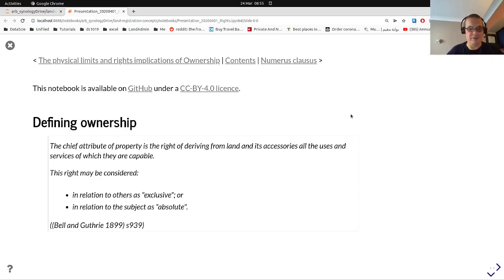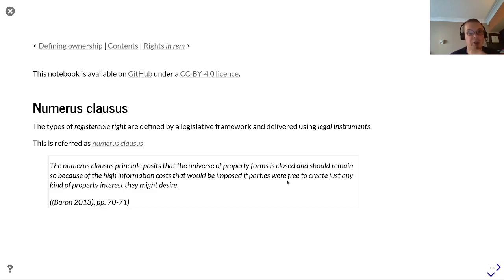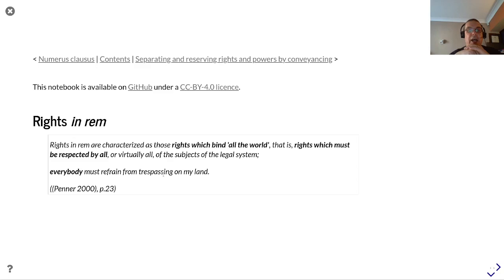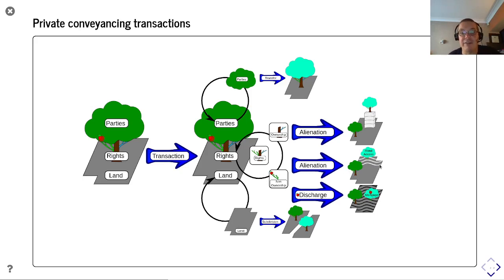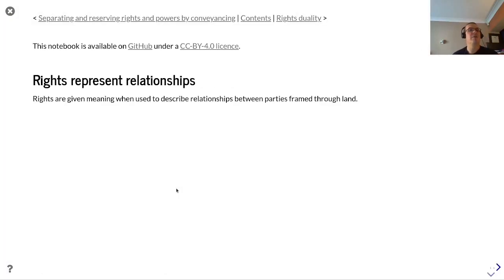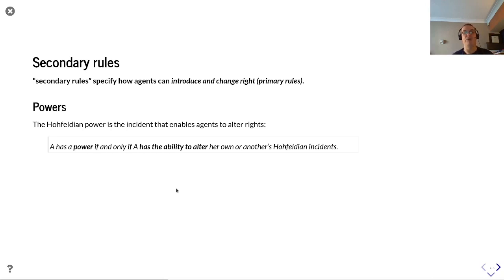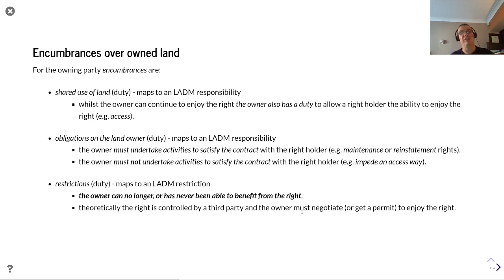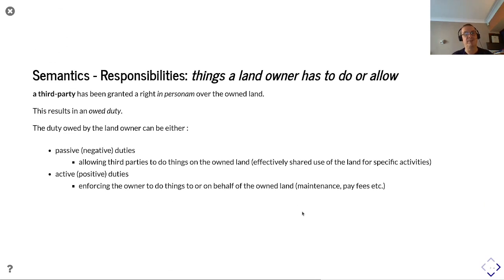Developing a Hohfeldian theory of Real Rights to support LADM modelling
The Land Administration Domain Model (LADM cite:[iso_tc211_iso_2012]) is a conceptual model which supports the modelling of social relations with land articulated through _rights_.
There are three principal concepts within LADM: the party (_the who_) that has a rights relationship (_the what_) with a plot of land (_the where_).
A party-right-land model by definition frames rights as property interests in terms of the right holders relationship with land.
In most cases this relationship is interpreted to simply mean ownership.
According to citenp:[williamson_land_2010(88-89)] "_A right is not a relationship between an owner and land.
It is a relationship between an owner and others in relation to land, backed up by the state in the case of legal rights.
This duality of owners and others is also present in restrictions and responsibilities affecting landowners and users.
Each restriction/responsibility involves a duality that imposes obligations on owners in relation to the land for the benefit of others._"
This aligns with Hohfeldian rights theory.
citenp:[hohfeld_fundamental_1917] described rights in terms of their associated privileges, claims, powers, and immunities (see also citenp:[hjelmblom_towards_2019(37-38)]).
Whilst LADM allows such relationships to be expressed, this is not clearly articulated in the standard (citenp:[hjelmblom_towards_2019(52)] provide an excellent overview of these issues).
This is exacerbated by _restrictions_ and _responsibilities_ which frame rights relationships in terms of owned land rather than relationships between parties.

This paper will present a theory of real rights to support LADM modelling.
Each jurisdiction creates a set of ownership and non-ownership rights which are recognised by the state and legally formalised.
This is _numerus clausus_: the limited number of basic land and property rights recognised by the jurisdiction.
The jurisdiction can reserve some of these rights either directly as alienated ownership (reserved property: e.g. minerals and petrochemicals) or indirectly by providing itself with powers to alienate non-ownership rights (which become a Hohfeldian 'duty' and a restrictive overriding interest to all affected owners).
Third parties can permanently or temporarily hold these rights through an express grant, permit, or licence.
These reserved rights, in common with ownership in general, are rights _in rem_ - the rights are good against the world; there is no need to enumerate the duty owing parties for the rights to have affect.

The remaining rights are bundled in to a conventional property ownership concept.
This concept provides immunities and powers to a right holder.
The most important immunity for an owner is _nemo dat_: 'you can not sell what you do not own'.
Powers allow the holder to vary or discharge rights.
Owners can vary their ownership in terms of a party, right or land dimension.
A _party variation_ allows an owner to transfer (sell) all or part of their property.
All such transfers are _in personam_ - the legal instrument which describes the variation specifically identifies the third party grantee who benefits from the rights transfer.
A _rights variation_ allows an owner to alienate rights (such as access) which can then be transferred to third parties.
A _land variation_ allows an owner to split their ownership in to multiple spatial parts some of which can then be transferred to third parties.
These powers are undertaken through the national conveyancing process supported by legal instruments (such as deeds) which legally frame the transactional change.
The transactional legal instruments will be submitted for registration in the national Land Register.

By considering rights, and their associated Hohfeldian attributes, we will describe how generic LADM primitives can be used to articulate the rights duality demanded by citenp:[williamson_land_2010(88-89)].
Party and spatial indexing are critical in articulating such relationships.
This allows _restrictions_ and _responsibilities_ to be modelled in terms of their Hohfeldian incidents in a generic manner that more closely aligns with legal theory.